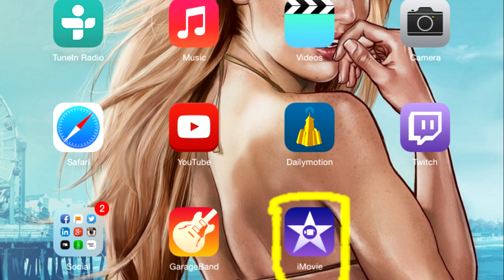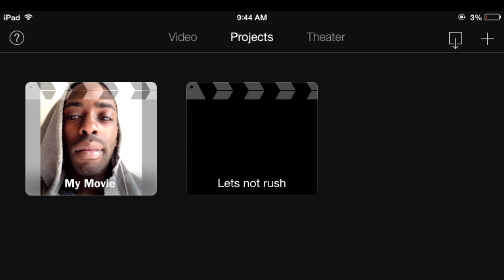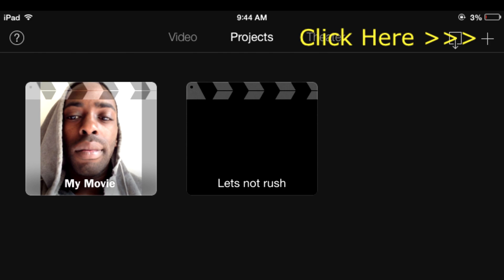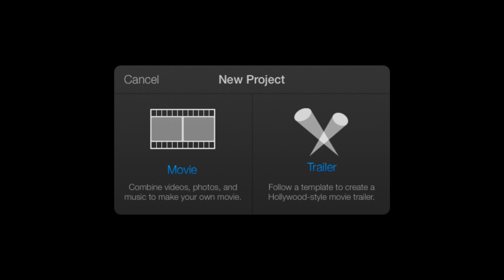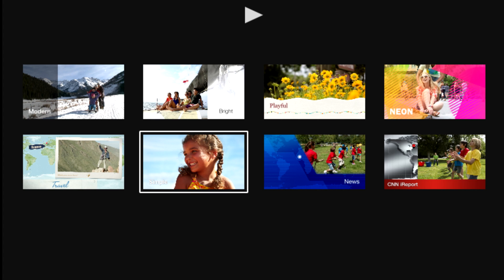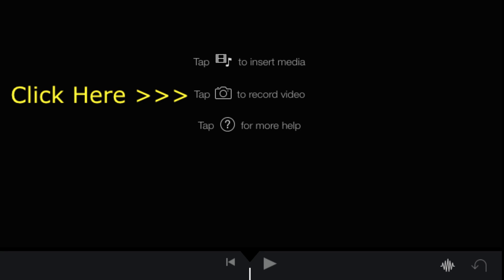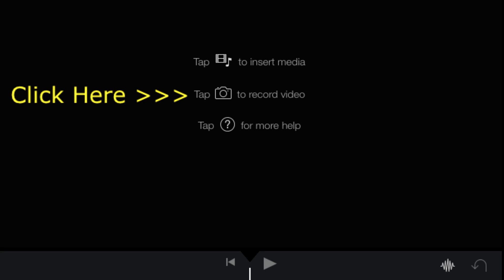How To: Record Full Screen 1080p HD Video on iOS using iPhone or iPad NO MORE HALF SCREEN VIDS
How To: Record Full Screen 1080p HD Video on iOS using iPhone or iPad NO MORE HALF SCREEN VIDS. thats right.. no more half screen vids using your iphone.. now you can make quality 1080 videos and save money from buying expensive camera equipment.

LIVE STREAM EVERY SUNDAY 7PM - 11PM EDT /// MONDAY 9pm - 11pm EDT

'THC GAMERS RADIO' LIVE BROACAST EVERY MONDAY 9PM - 11PM EDT

PARTNERED WITH FULLSCREEN INC.